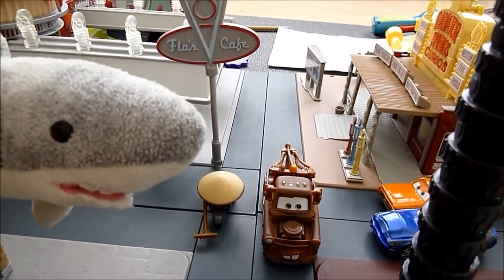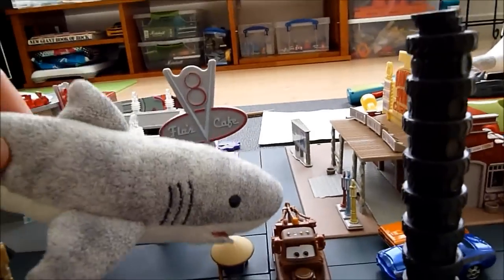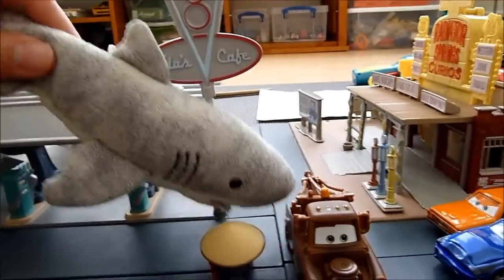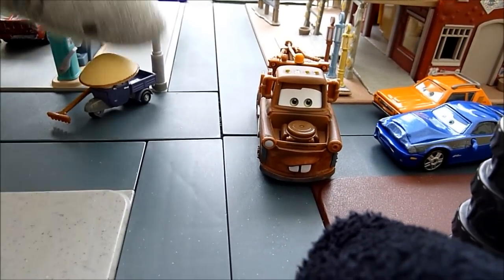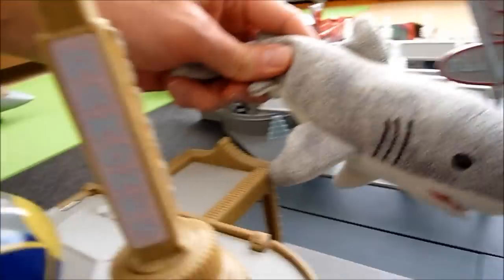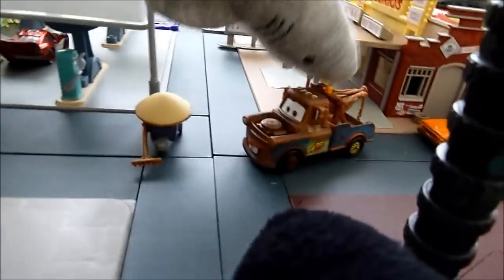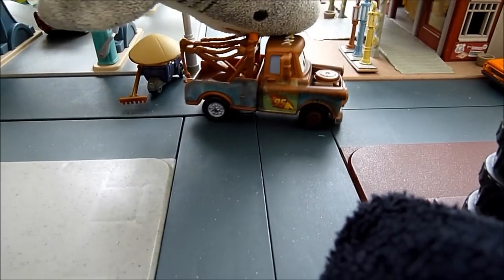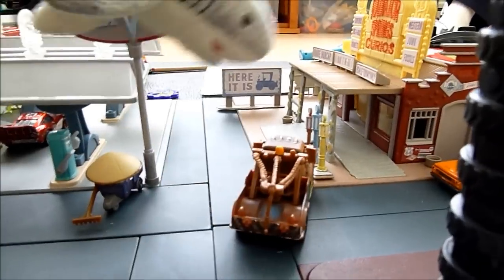Shark Reviews Race Team Mater and Zen Master Pitty (Cars 2)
Please let me know if you like or don't like my videos by using the Thumbs Up (like) or Thumbs Down (don't like) buttons.  Let me know what you like or don't like in the comments and I will use what you say to make my videos even better!  -Shark